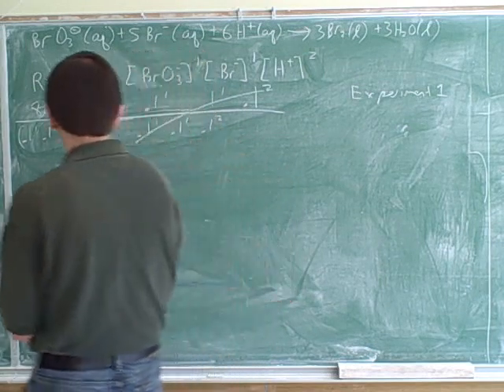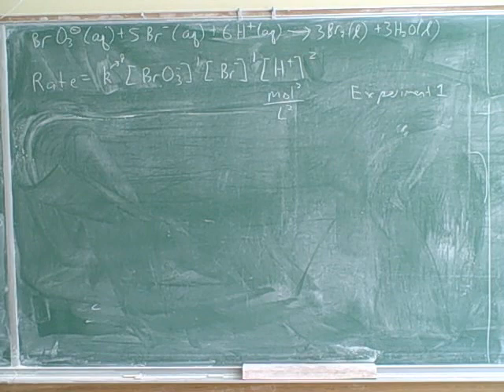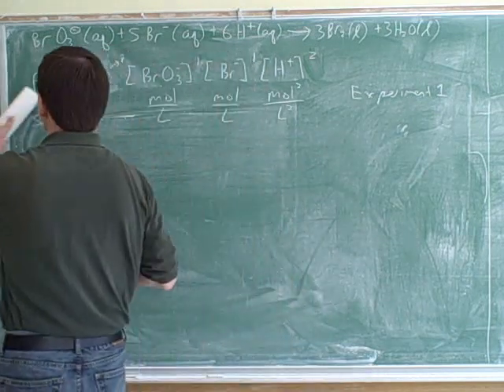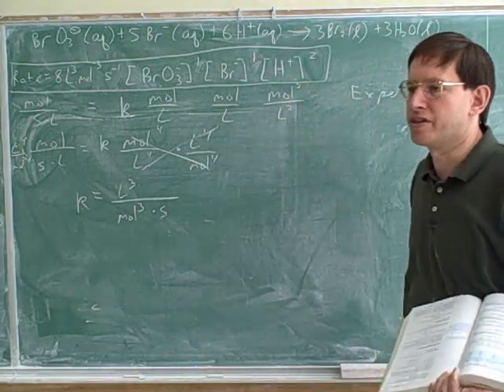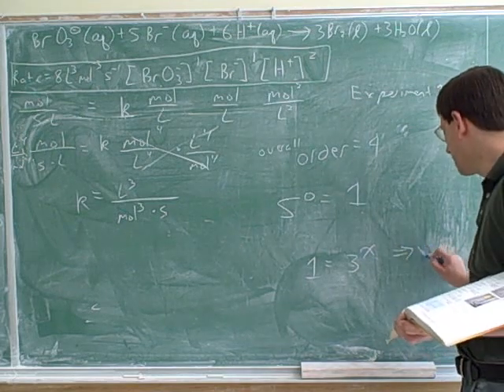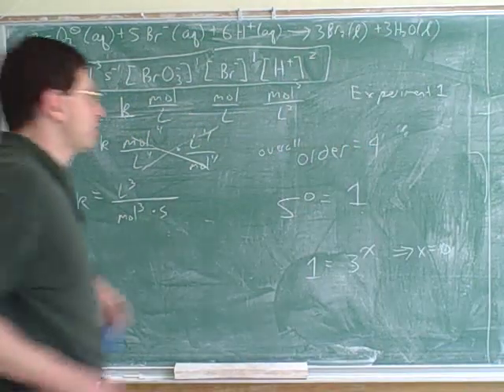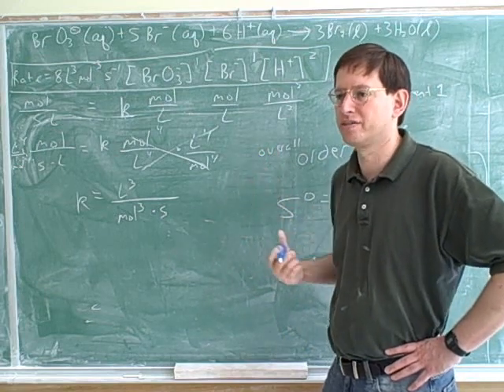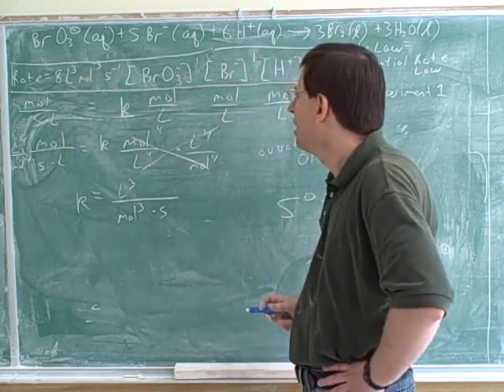Differential and integrated rate laws (5)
Chemistry: Chemical kinetics. Differential rate laws. Method of initial rates. Rate constant; order of the reaction. Zero-order, first-order, and second-order integrated rate laws.

For printable documents containing the problems and table discussed in this video series, go to my website.

(1) Differential rate law. An example, using the method of initial rates
(2) Continued. Finding the numerical value of the rate constant
(3) Finding the units for the rate constant
(4) Another example of the method of initial rates for finding the differential rate law
(5) Continued. Order of the reaction
(6) First-order integrated rate laws. Logarithms
(7) Continued. Second-order integrated rate laws. Zero-order integrated rate laws
(8) An example of finding the integrated rate law
(9) Continued
(10) Continued
(11) Another example of finding the integrated rate law
(12) Continued
(13) Continued